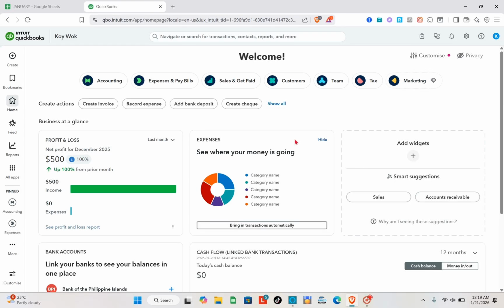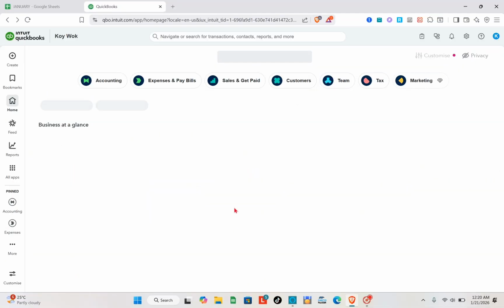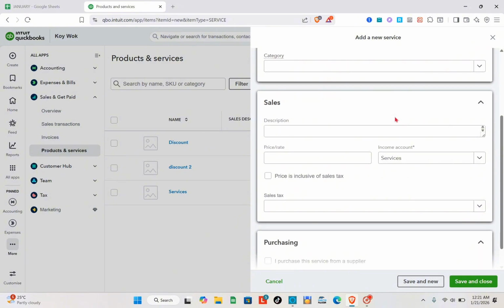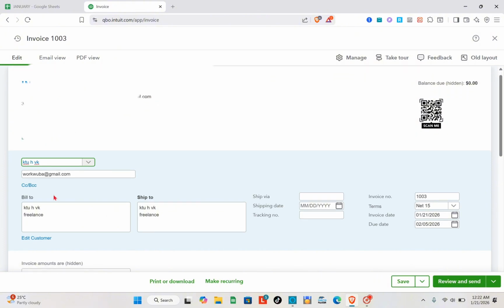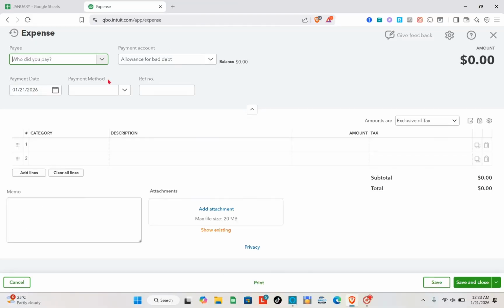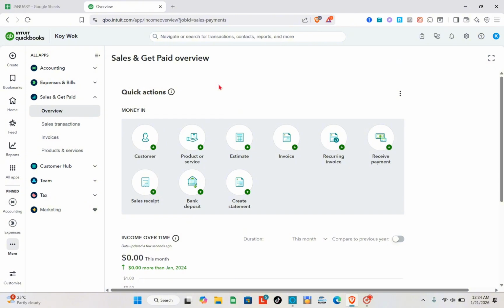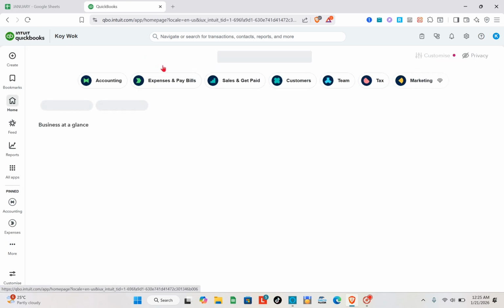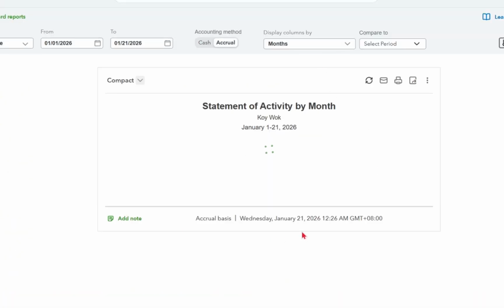How To Use Quickbooks For Inventory Management (Full Guide)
how to use quickbooks for inventory management. Master inventory management with QuickBooks in this comprehensive guide! Whether you're a small business owner or looking to optimize your current system, this tutorial will walk you through every step of using QuickBooks for efficient inventory tracking. Learn how to set up items, manage stock levels, track costs, and generate crucial inventory reports. We'll cover best practices to prevent stockouts, reduce waste, and improve your overall financial accuracy. Get ready to streamline your operations and make smarter purchasing decisions. Don't let inventory challenges hold your business back – watch now and take control of your stock!